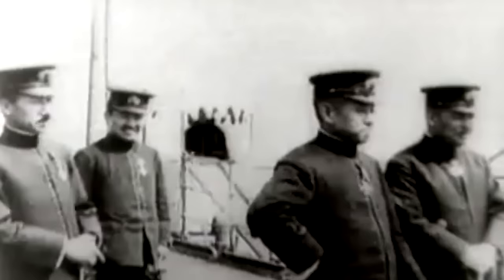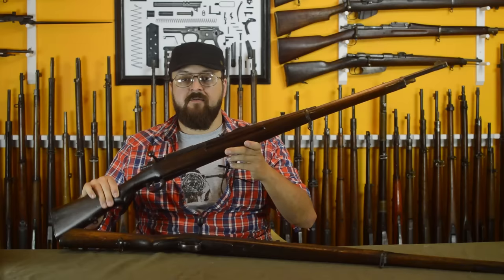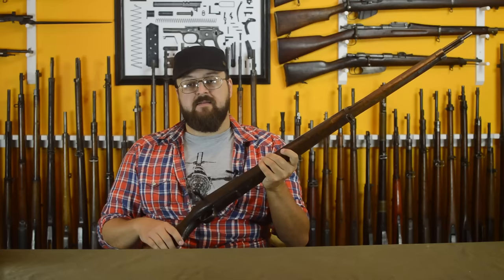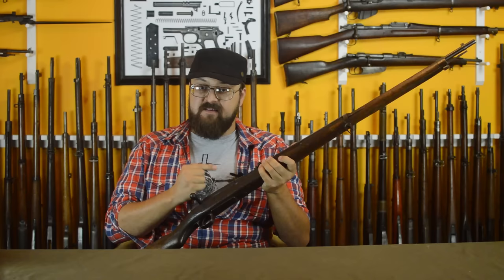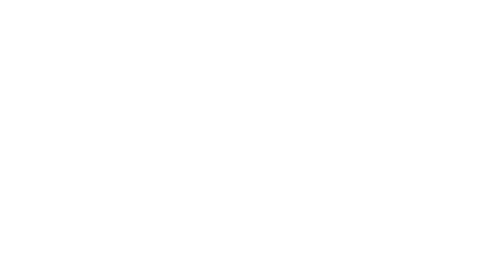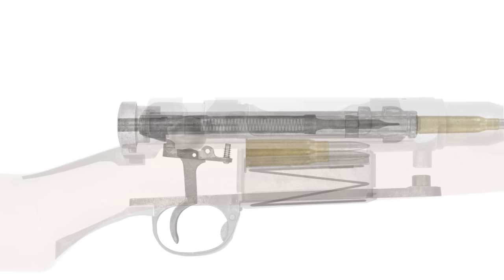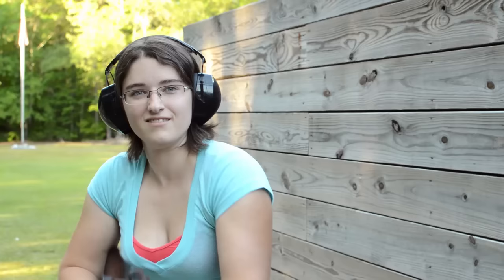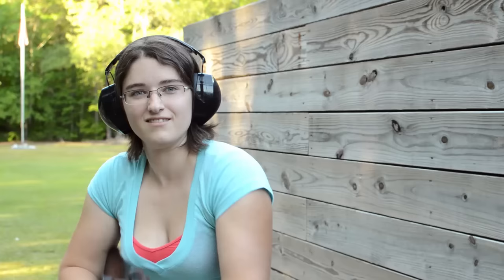History of WWI Primer 032: Japanese "Arisaka" Type 38 Documentary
Small Arms of WWI Primer 032: Japanese "Arisaka" Type 38

Cartridge: 6.5x50mm
Capacity: 5 rnds
Length: 50.2"
weight: 9.2 lbs

Additional reading:

The Type 38 Arisaka
Francis C. Allan and Harold W. Macy

You can now find these and other books through our A-store.